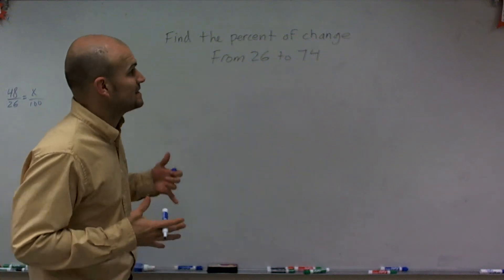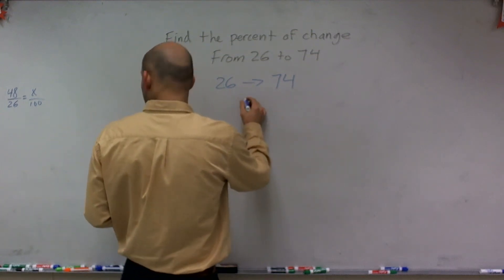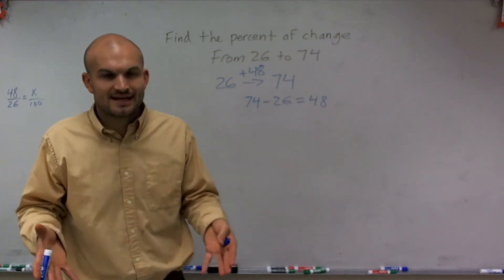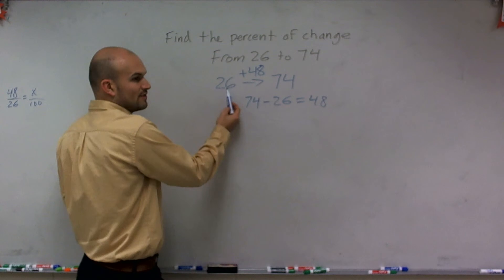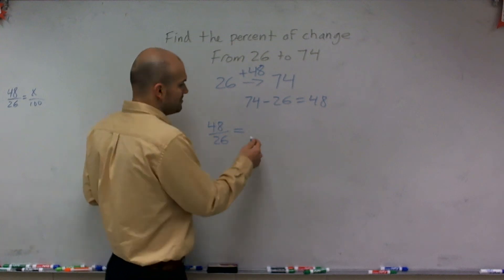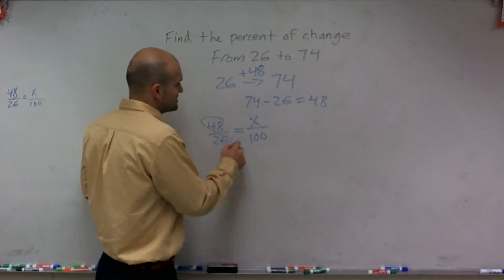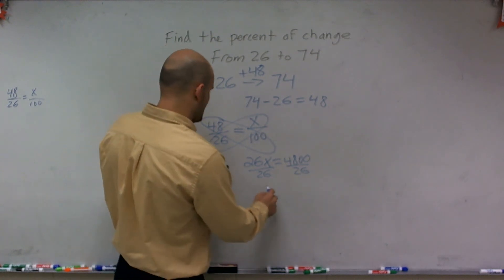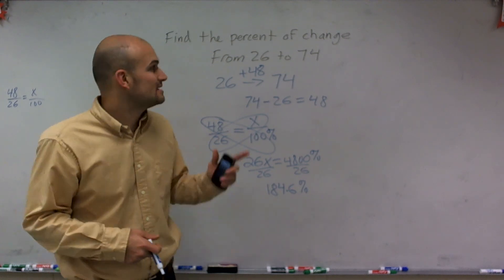Percent of change